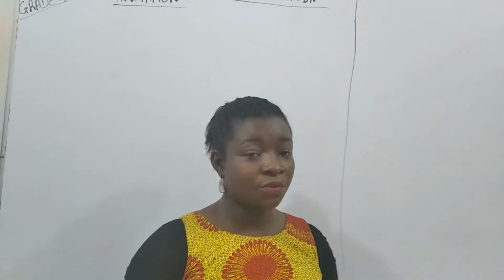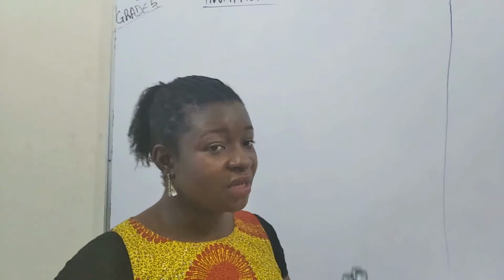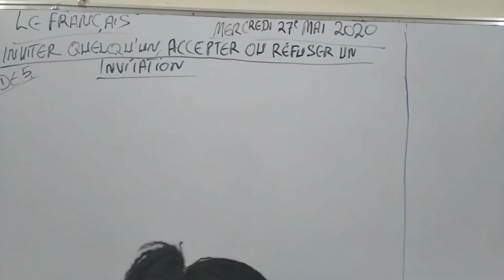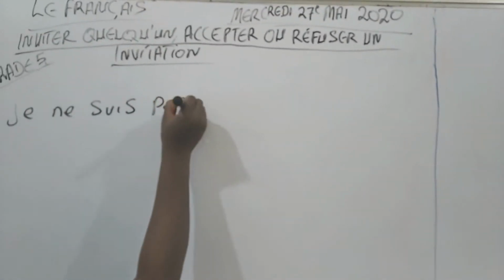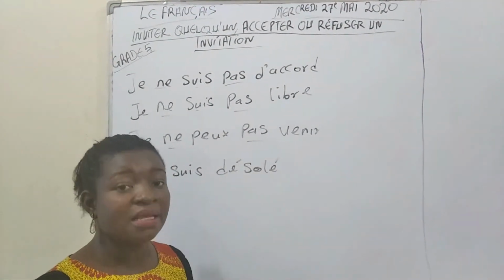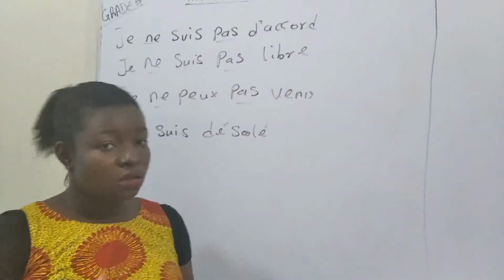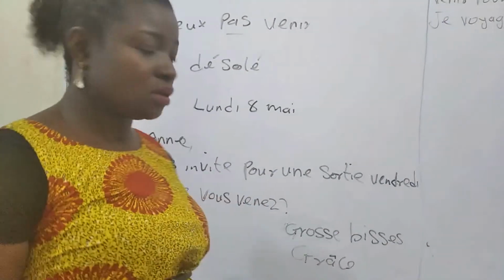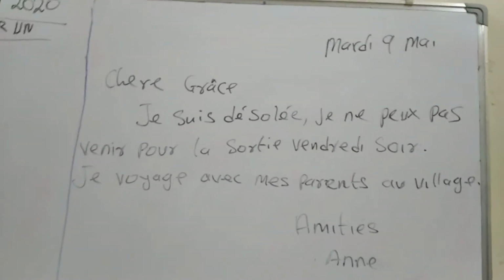French Grade 5 week 3